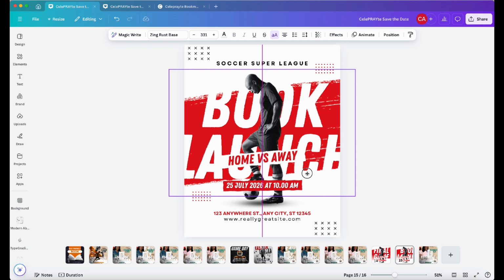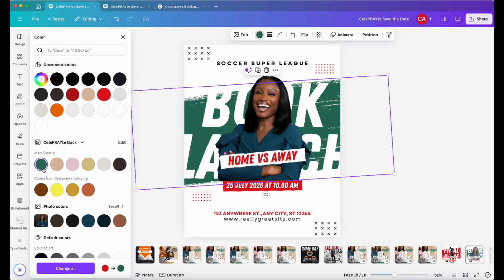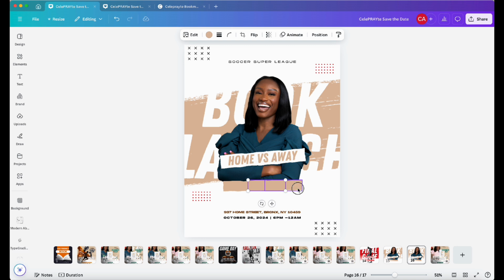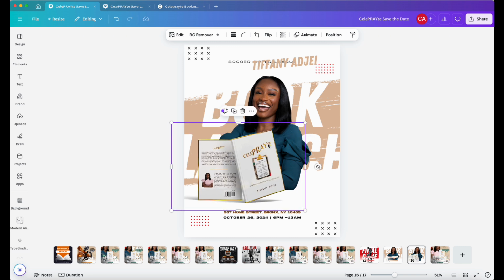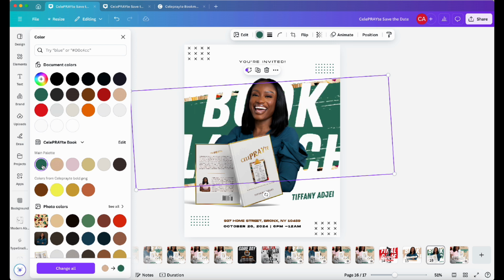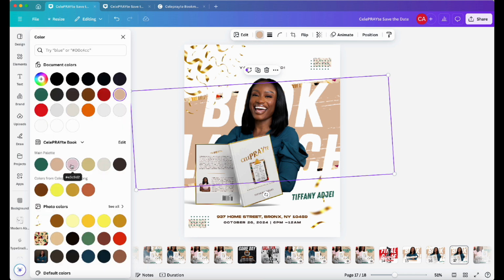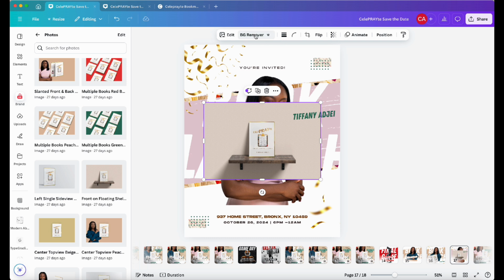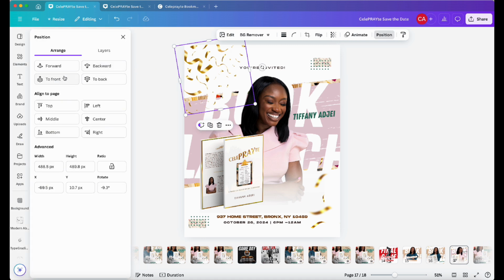From Sports Flyer to Book Launch Flyer in CANVA | S1 E4 | Make It Your Own Design Academy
Today, I'm showing you how I went from a sports flyer to a book launch flyer.

Join our email list to stay up-to-date on all of the great things we’re doing at The Design Firmacy.